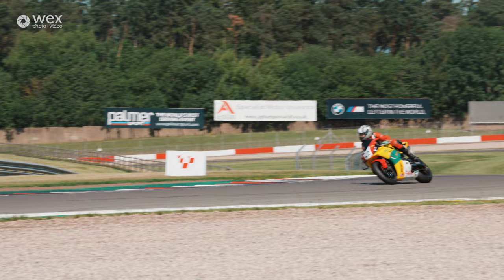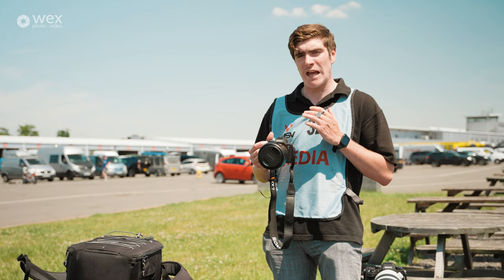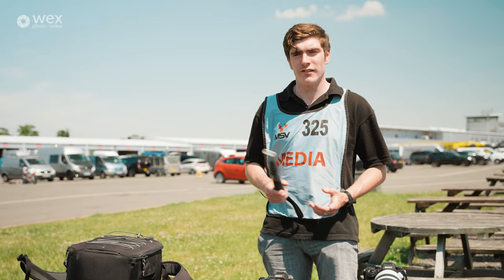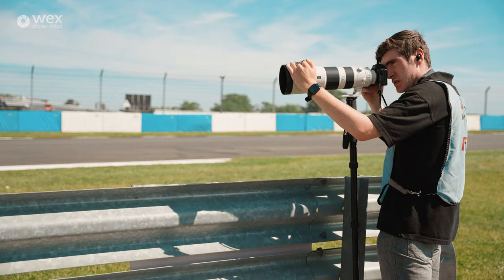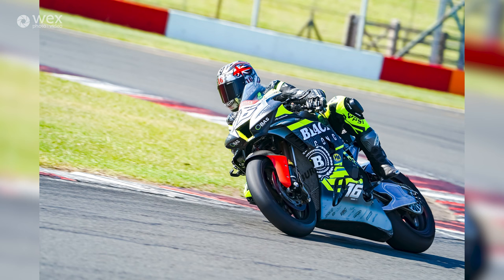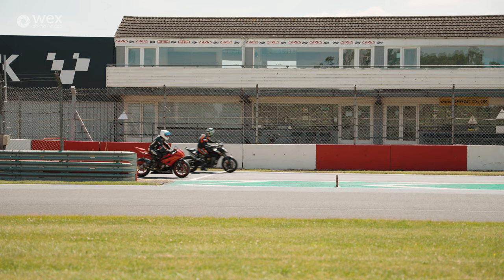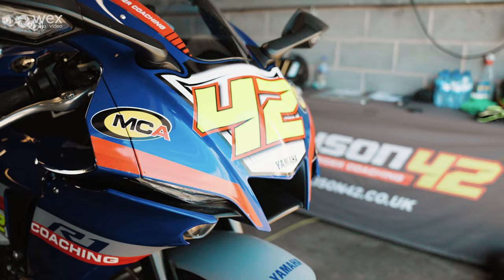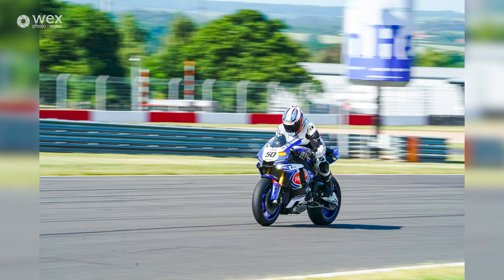How To | Photograph Motorbike Racing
Join pro track photographer and Sony shooter Joel Cooper for this free tutorial behind the scenes at Donington Park Circuit. Joel is an expert motorsports photographer focused on motorbikes in particular. We'll be heading over to a pro race day with Joel to get you the best tips when working in real-life situations. He will open up about his ideation and processes, alongside the importance of speed when choosing gear. This event is supported by Sony UK.

The tutorial will cover:

• Planning (media passes), location/scouting races, and setup.

• Kit requirements with a focus on speed, weight and lens variation.

• Settings.

• Working in a fast-paced environment; how to get the best out of unpredictable subjects.

• Tips and tricks for his particular style of work.